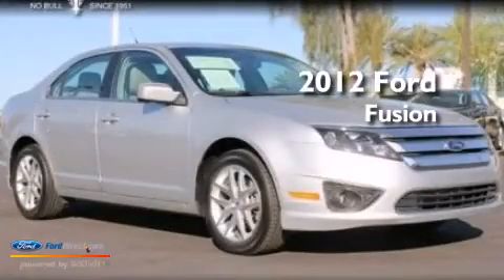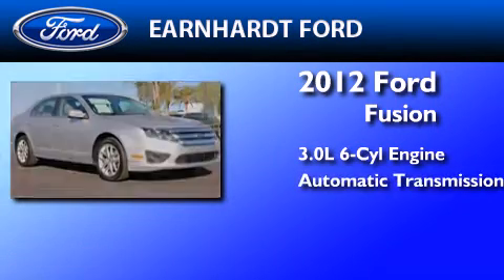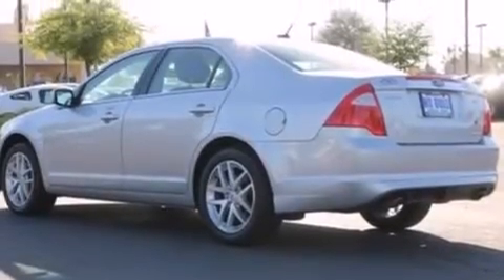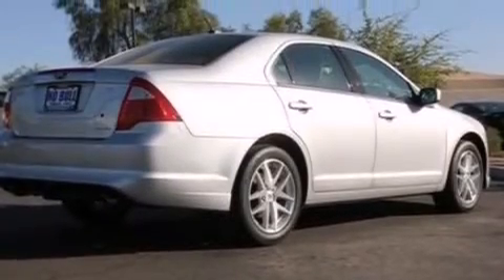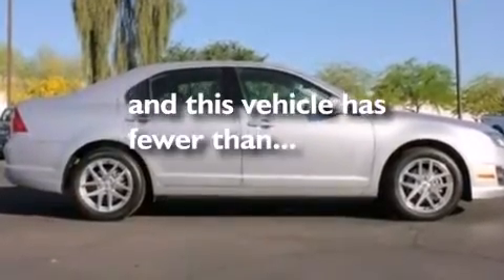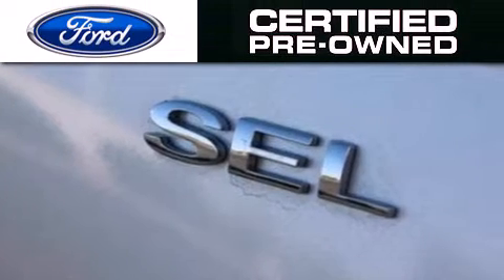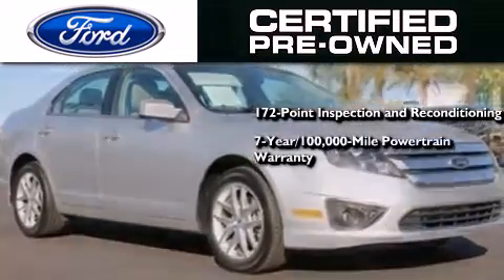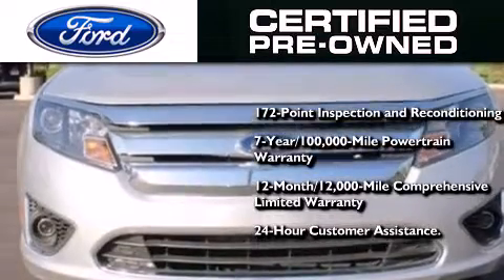Pre-Owned 2012 FORD FUSION Chandler AZ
We have been honored to serve the Chandler AZ area , we promise that your experience at our dealership will exceed your expectations ! Year : 2012 Make : FORD Model : FUSION Engine : 3.0L V6 24V MPFI DOHC FLEXIBLE FUEL Trans .